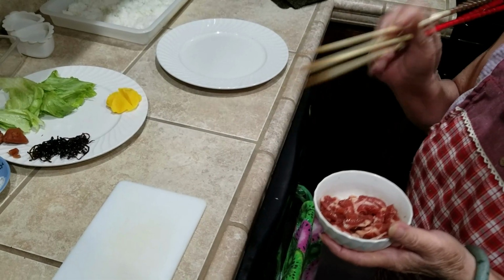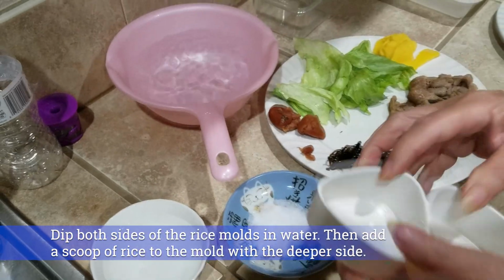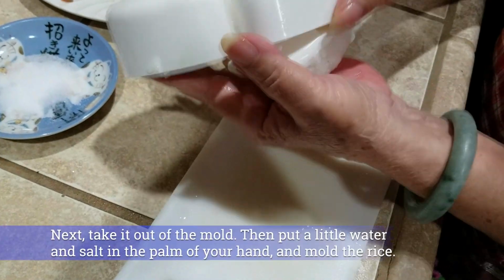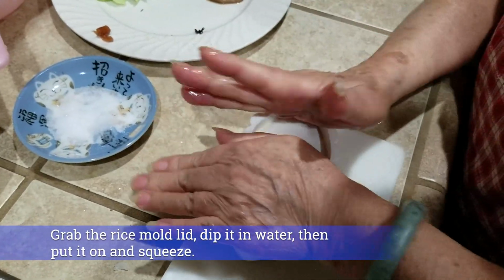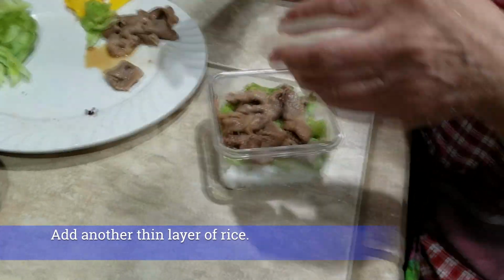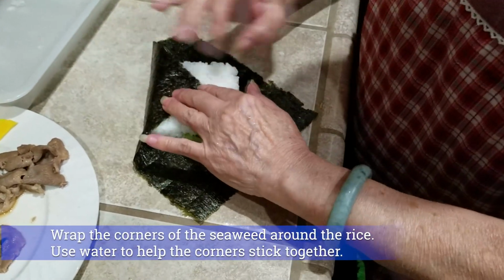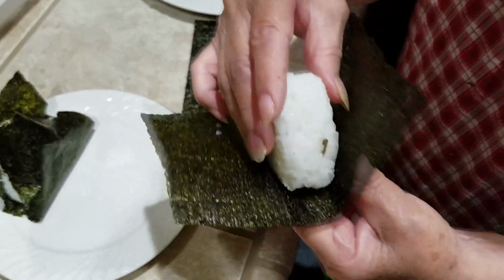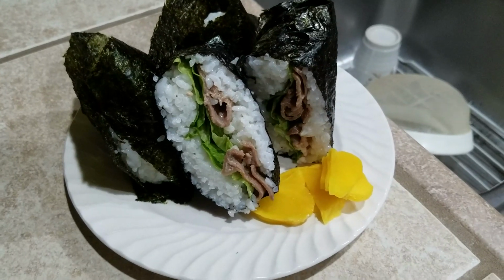Easy to Make Rice Balls and Onigirazu!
Get ready for this delicious treat that is easy to make and very tasty!

This also helps my videos to get picked up by the YouTube algorithm.
Rice Balls & Onigirazu
(Serving size 4 rice balls and one Onigirazu)
2 TBS Umeboshi (Seedless)
1 Cup Kombu Tsukudani
1 TBS Takuan
1 Cup Beef in Teriyaki Sauce
1 Lettuce Leaves
2 Seaweed wrappers
2 ½ Cups of Fresh Rice (cooled)
2 TBS of Salt
Medium Size Bowl of Water
Tip: Add seaweed wrappers right before serving, this will keep them from getting soggy.